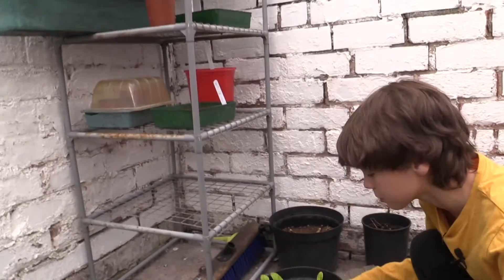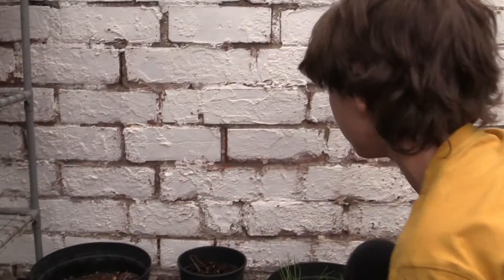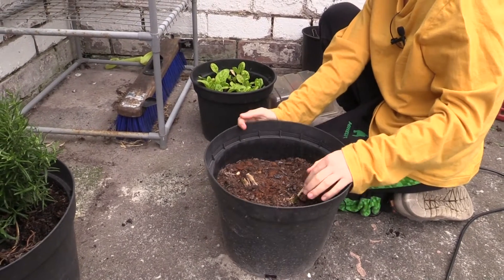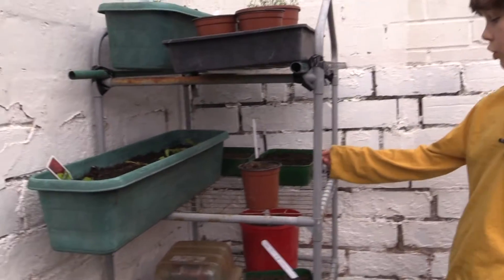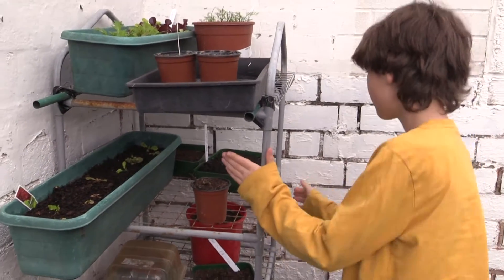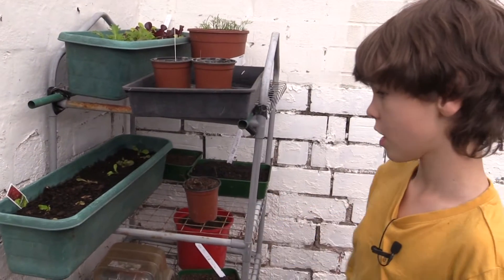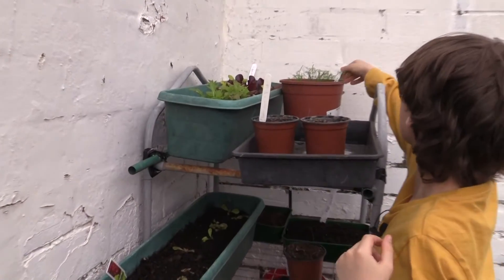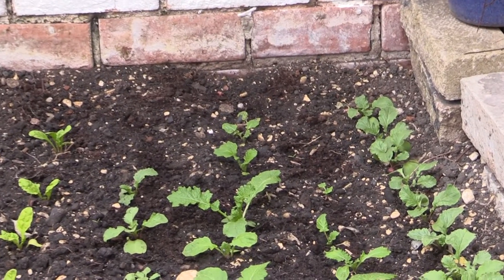Foraging with Seth 6